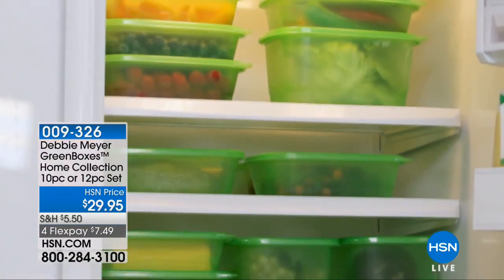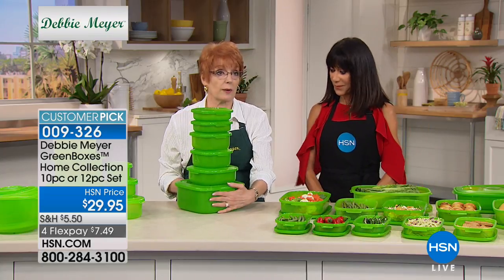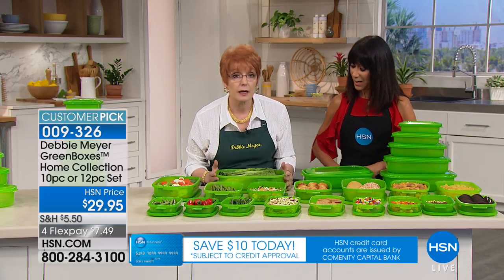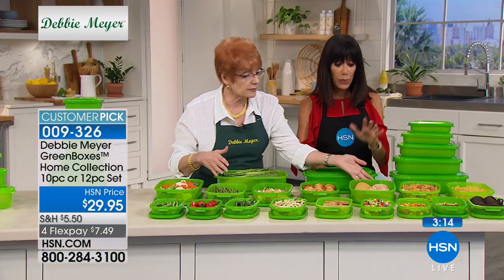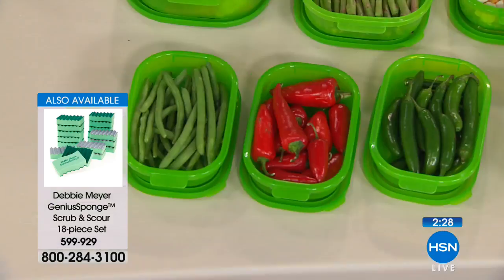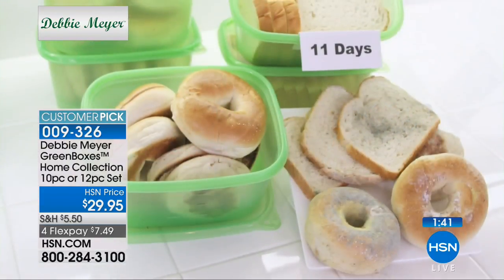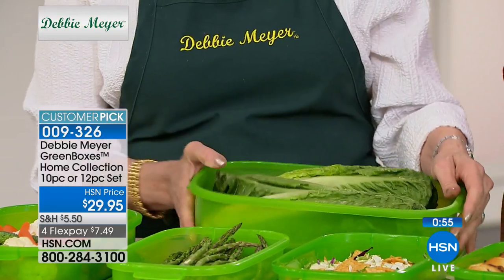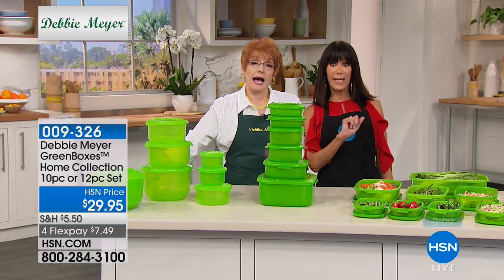Debbie Meyer GreenBoxes Home Collection 10pc Nesting Rec...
Debbie Meyer GreenBoxes Home Collection 10pc Nesting Rectangular Set
Get the most out of your food with Debbie Meyer GreenBoxes. Shown in independent lab testing to help extend the life of...